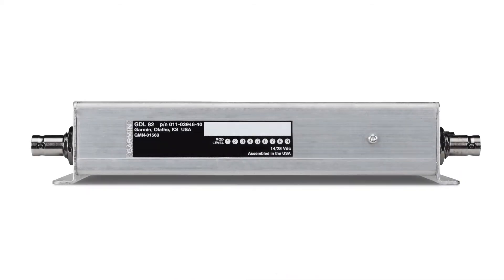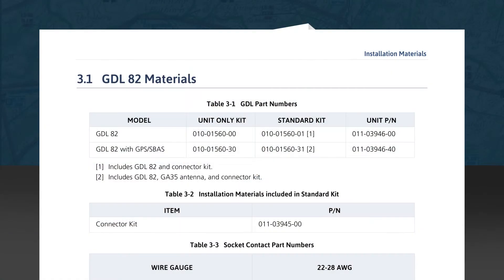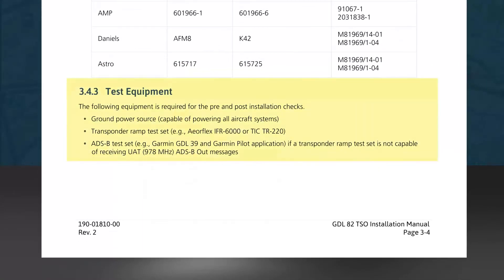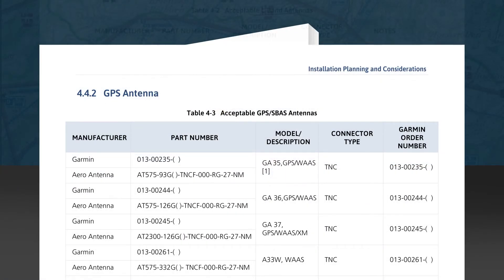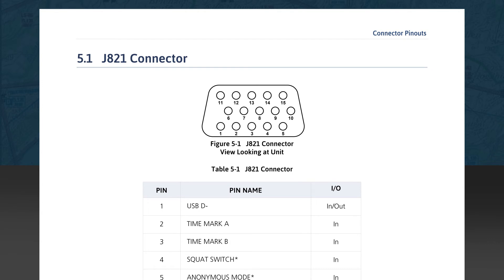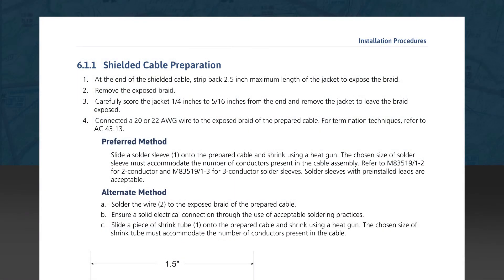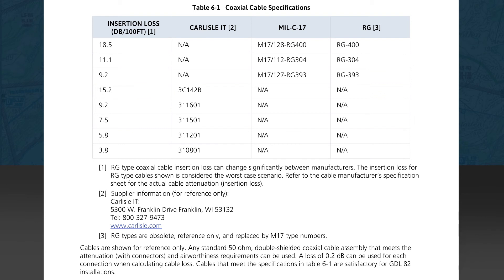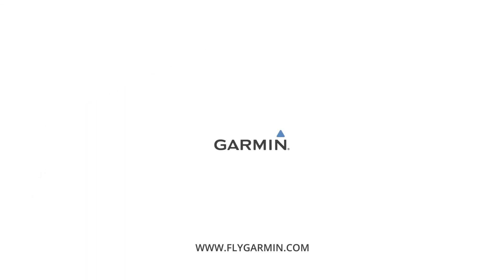Garmin GDL 82 Install Series – Installation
This video covers the installation process for the GDL 82 a small, lightweight ADS-B “Out” datalink designed to work with your existing transponder. Take a look at the detailed explanations pertaining to the installation of the GDL 82 TSO.

To learn more about the GDL 82 take a look